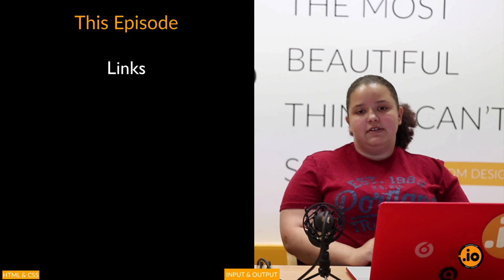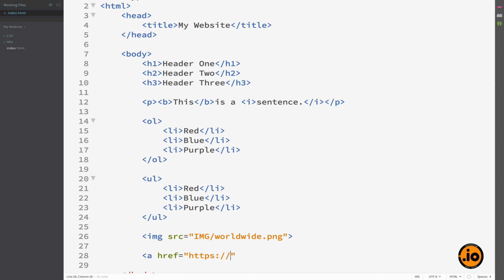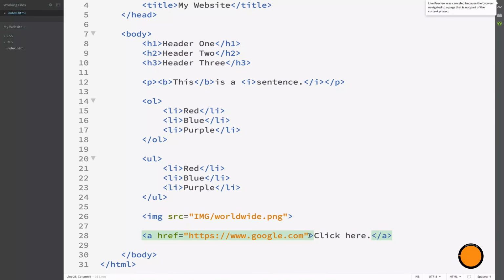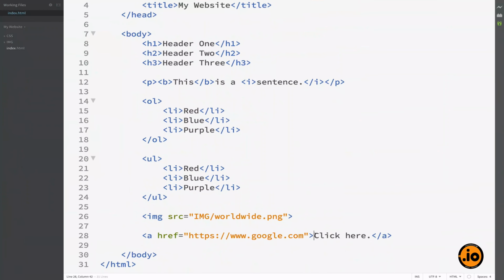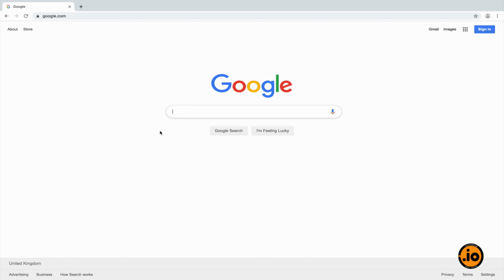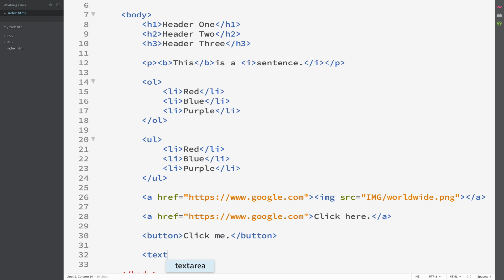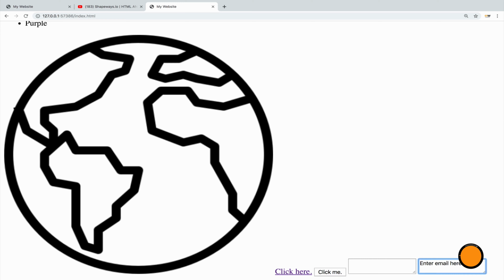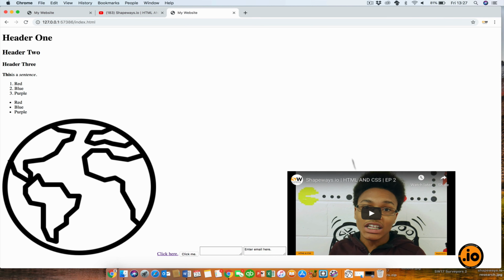HTML AND CSS EP 3 | Shapeways.io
This is meant for absolute beginners. If you are interested in learning HTML but know nothing, then you are in the right place. We will be creating a cheat sheet with all of the common HTML5 tags, attributes, semantic markup, etc. We will not be focusing on CSS in this video.